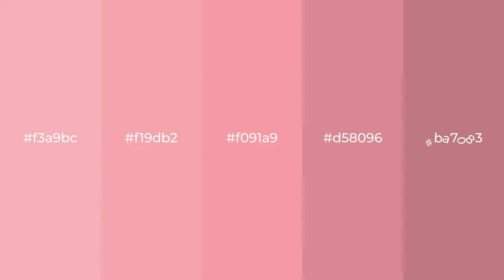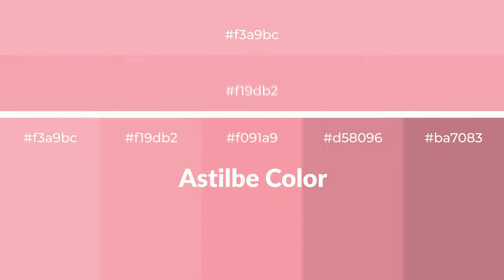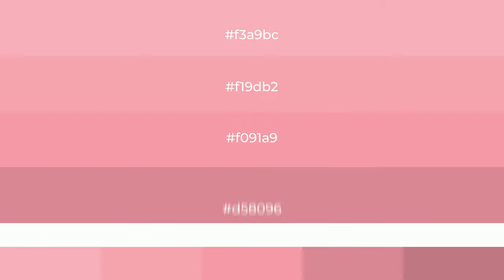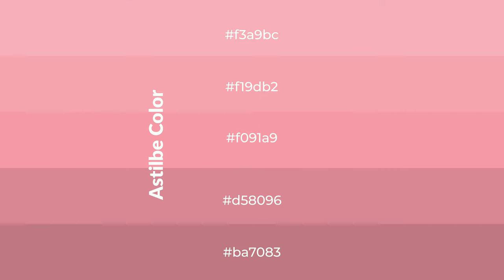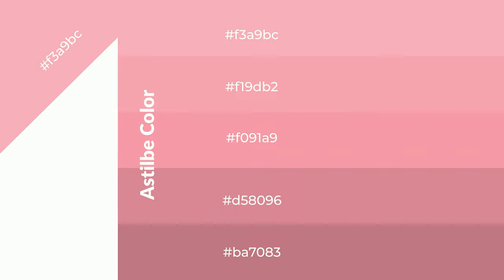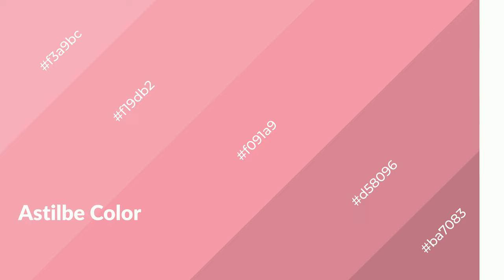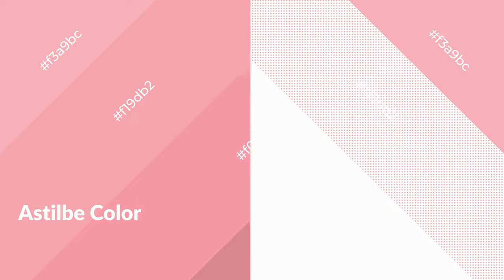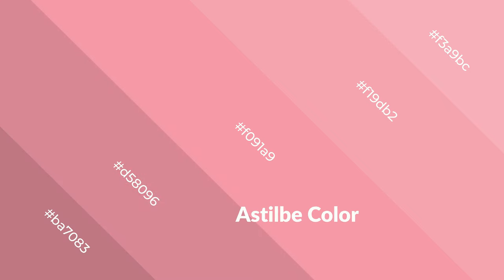Shades & Tints of Astilbe color f091a9 A Warm Red color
Shades of Astilbe color f091a9 Warm Shades of Astilbe color with Red hue for your project!

Shades
Hex d58096

Tints
Hex f19db2

Astilbe is a warm color, and it emits cozier and active emotion. Warm colors are symbols of warmth, fire, heat, and sunshine. It also evokes joy, passion, love, and even anger emotions. You can see them used in Restaurants and Gyms.